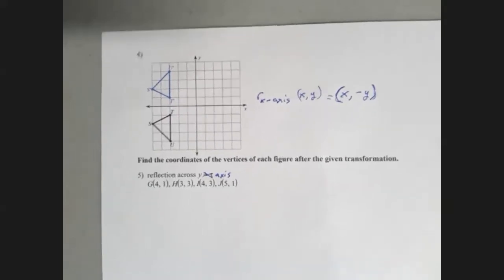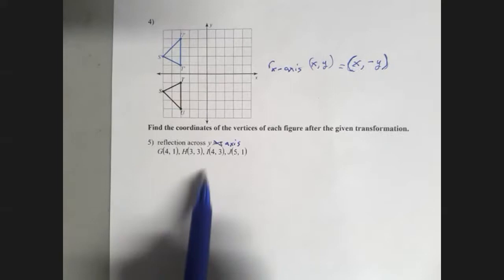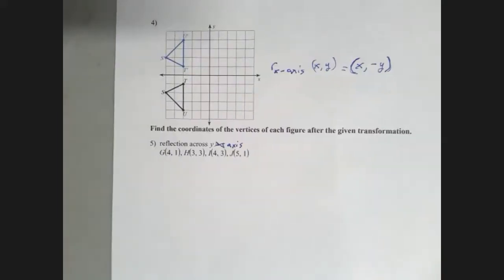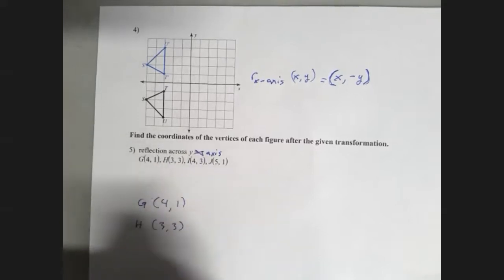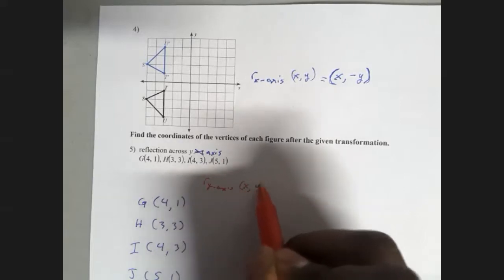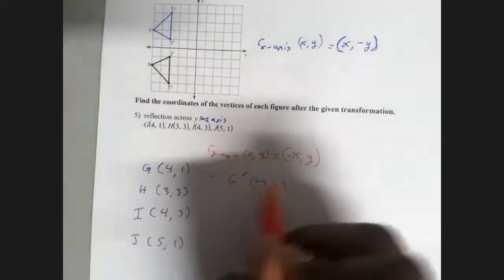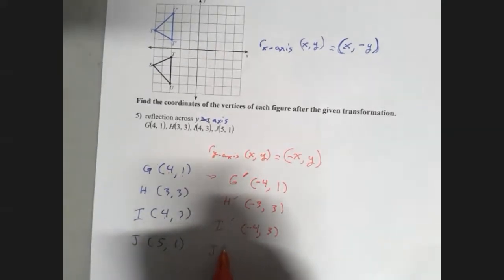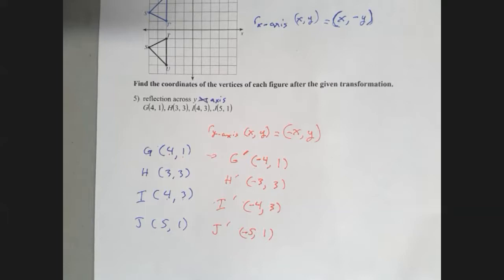Transformation vertices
part4 of week 5
help with using rules to find image